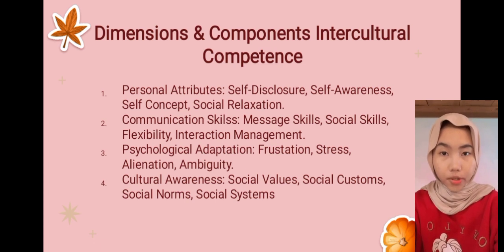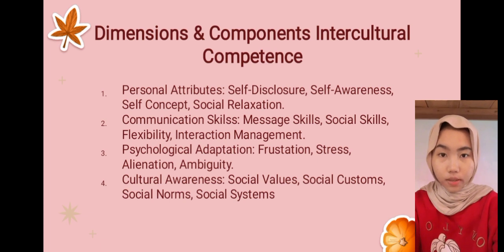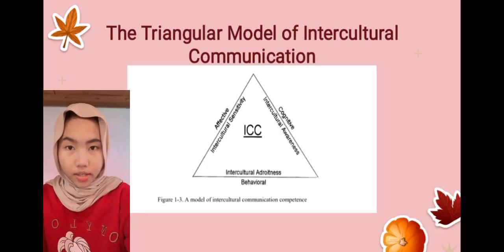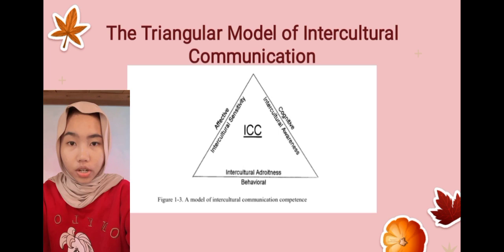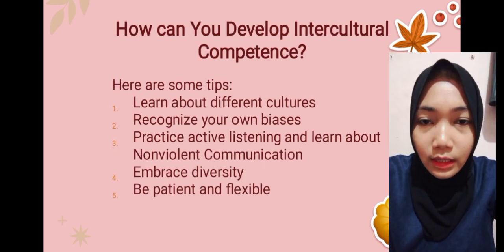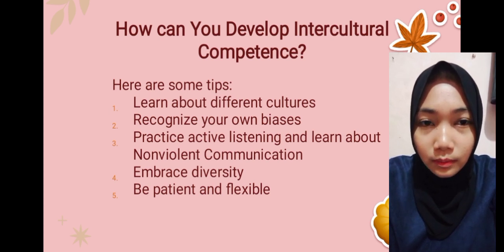CCU group 7 Intercultural Competence Communication